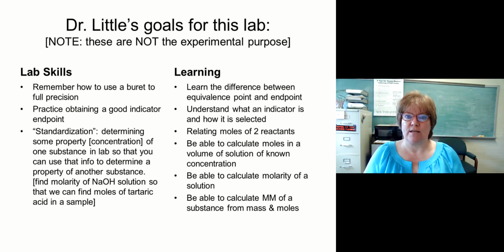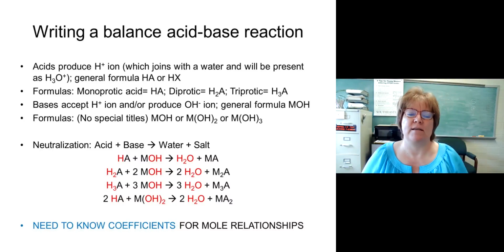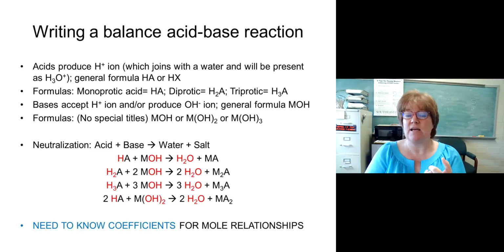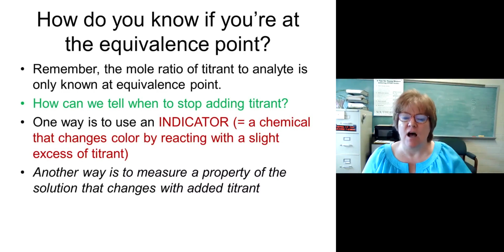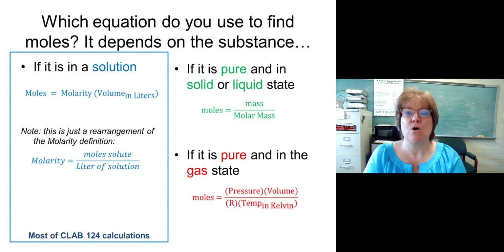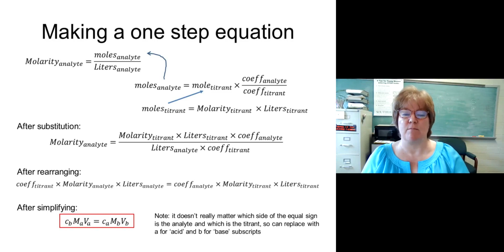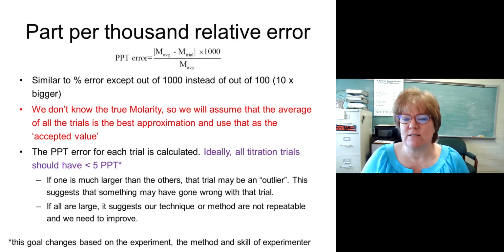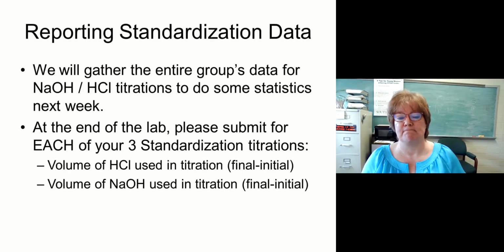Titration Prelab Concepts